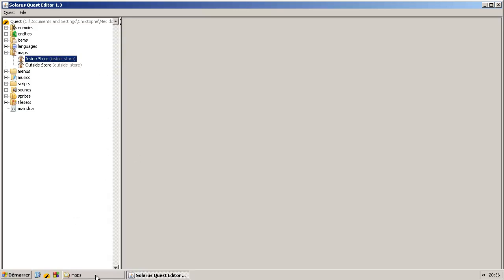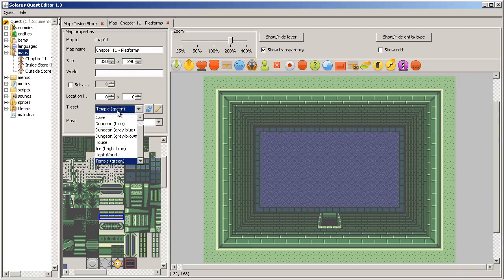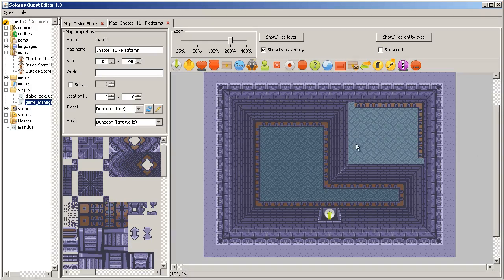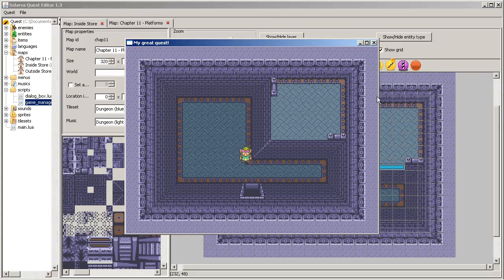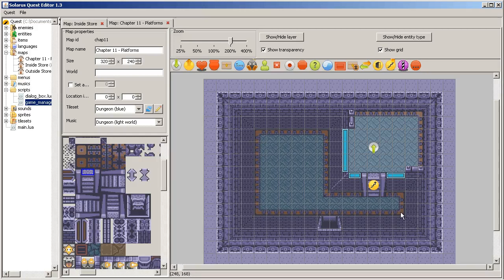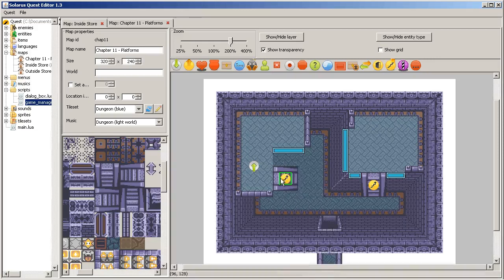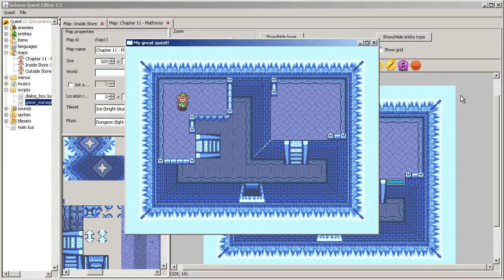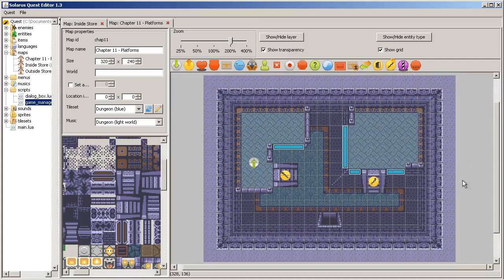Solarus 1.3 game creation tutorial - Part 11: Platforms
How to make a higher platform in a dungeon. We present layers more in depth and inner stairs.